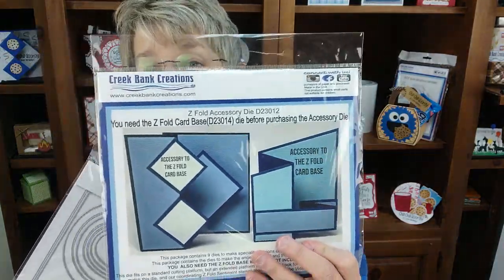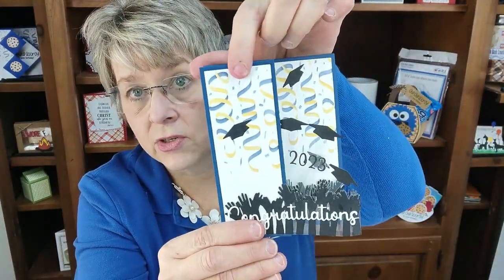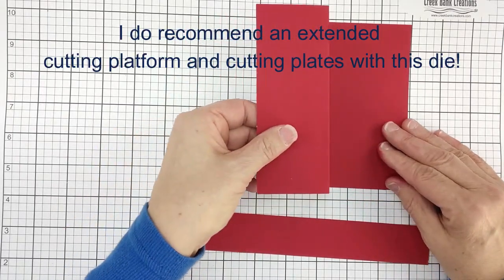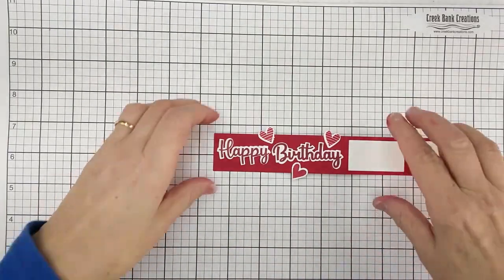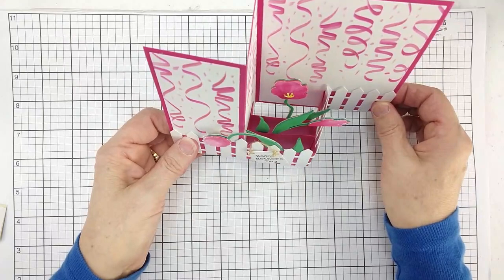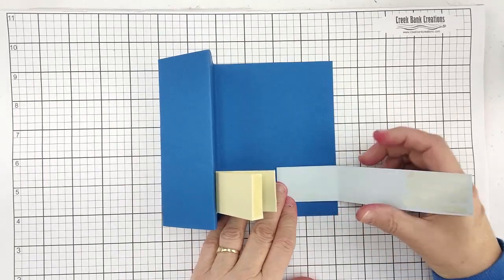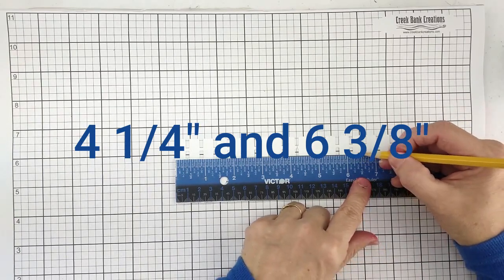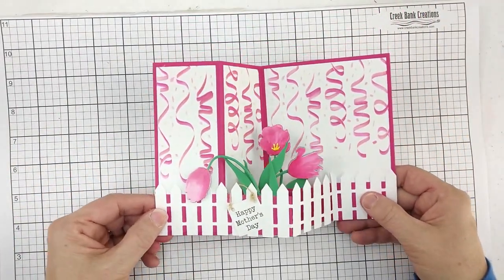How to use the Z Fold Card Base Die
In this video you will learn about Creek Bank Creations Z Fold Card Base Die!

Creek Bank Creations Mr. & Mrs. Die

Creek Bank Creations I'm Sorry Stamp and Die Set